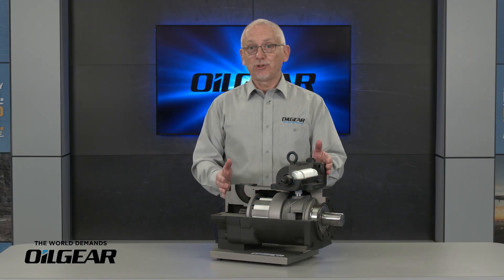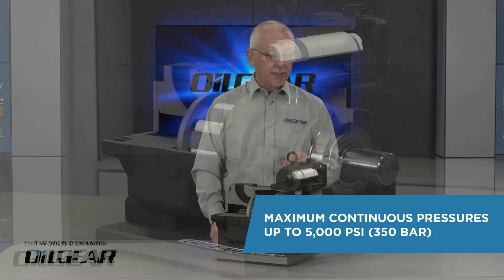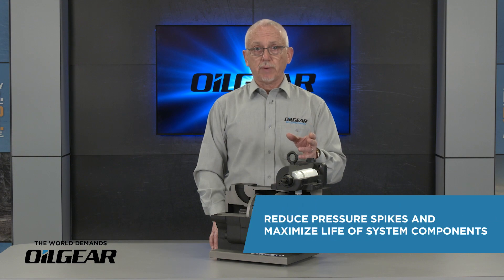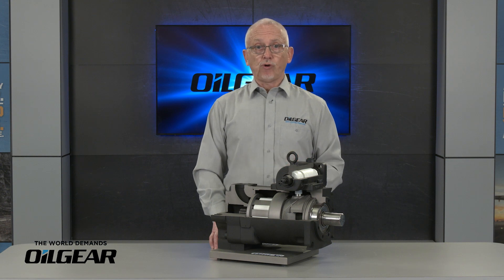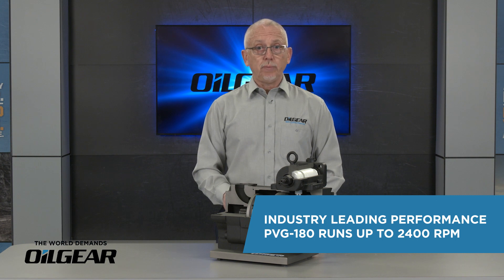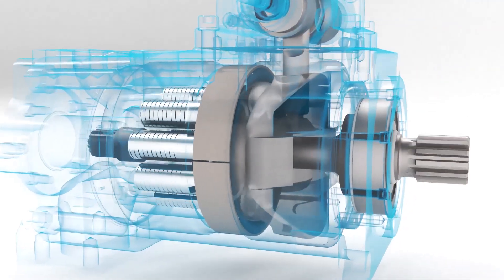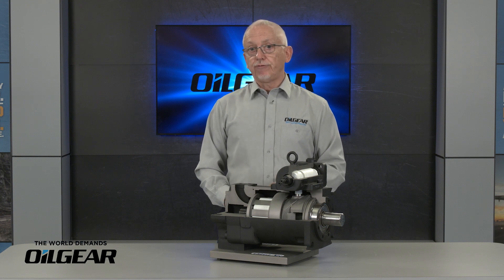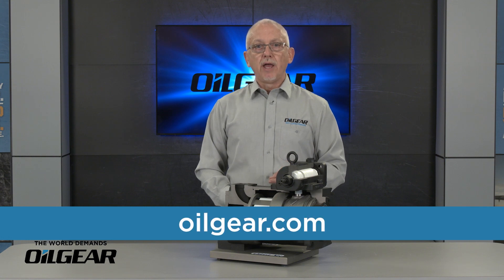PVG 180 Product Overview